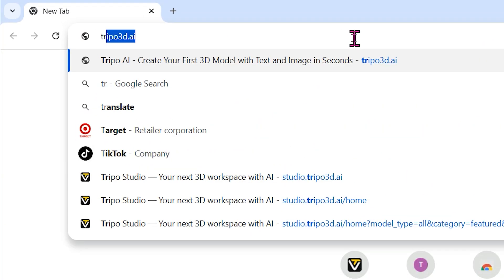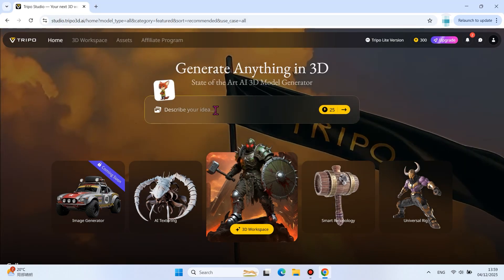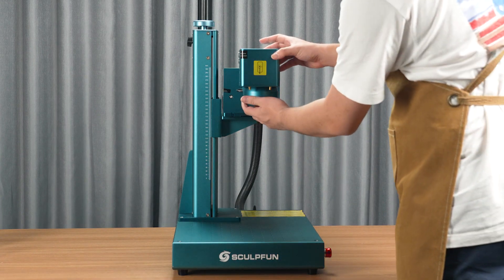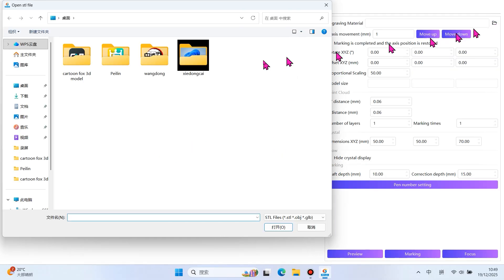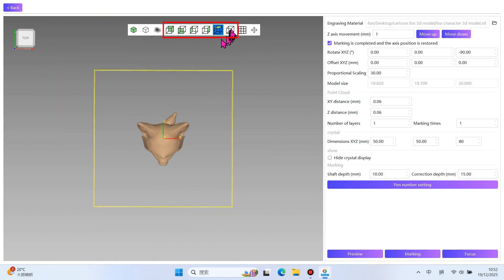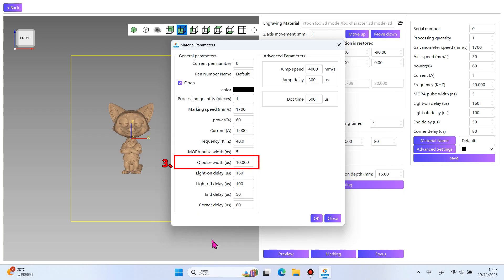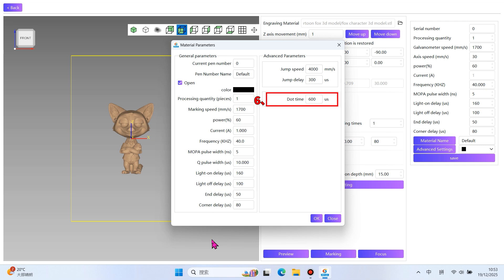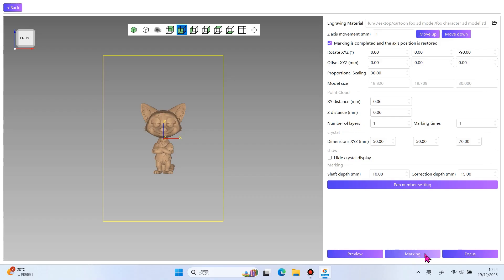Sculpfun Tutorial: How to Perform 3D Crystal Inner Engraving with V5 UV Laser | Step-By-Step Guide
Sculpfun V5 UV Laser is Officially Available!!

Sculpfun V5 UV Laser Marking Machine Specifications:
1. Core Technology & Performance

Cold Light UV Laser Source (355nm):​​
 -​Zero-Burn Engraving:​​ Utilizes cold processing technology that prevents burning, scorching, or discoloration on material surfaces. Delivers clean, sharp engravings even on plastics, fabrics, and coated materials.
-Ultra-High Precision (16K HD Accuracy):​​ Features an extremely fine spot size of ​0.0019mm​ (50x smaller than diode, 100x smaller than CO₂ lasers). Supports up to 16K resolution for exceptionally detailed, ultra-HD engraving.

​Industrial Galvo System:​​
​-High-Speed Engraving:​​ Offers a maximum working speed of ​10,000 mm/s​ for efficient, professional-grade performance.

​Auto Focus & Dual Field Lenses:​​
​-Dual-Laser Positioning:​​ Enables instant, automatic focusing for fast operation.
​Motorized Z-Axis:​​ Provides automatic lifting for ease of use.

​2. Versatility & Application Range​

​Extensive Material Compatibility:​​
-Can mark on ​over 1,500 materials, including:
​Metals:​​ Stainless steel, aluminum, copper, brass, titanium, gold, silver, platinum (especially coated or plated metals).
​Plastics:​​ ABS, PVC, PC, PET, PP, acrylic.
​Others:​​ Glass, crystal, ceramics, PCB boards, stone, leather, paper.

​Unique Marking Effects:​​
-​Subsurface/Internal Engraving (Inner Carving):​​ Ideal for 3D internal engraving inside crystal and glass.
​-3D Relief Engraving:​​ Creates marks with a three-dimensional, raised effect.
​-Curved Surface Engraving:​​ Compatible with rotary attachments for engraving on cups, bottles, and other cylindrical objects.

​3. Hardware Design & Accessories​

​Dual Field Lens System (Optional):​​
-​70x70mm Lens:​​ Provides more concentrated power for high-precision tasks like crystal subsurface engraving.
-​150x150mm Lens​ (Pre-installed): Offers a larger working area for bigger projects.

​Expandable with Accessories:​​
-​G9SE Slider Extension:​​ Expands the working area from 150x150mm to ​150x350mm.
-​RA Pro Max Rotary Attachment:​​ Allows for engraving on cylindrical and curved objects like tumblers and bottles.
-​15x Beam Expander (Optional):​​ Extends the working range and enhances detail clarity, perfect for long-distance, high-speed engraving on complex surfaces.

​4. Software & Control​

​Powerful 4-in-1 Software:​​
-​SGD Laser:​​ Their self-developed, user-friendly software integrates subsurface, 3D relief, curved surface, and flat engraving. It's ​completely free.
-​LightBurn Compatible:​​ Fully supports this popular third-party software for advanced users who need greater control and customization.
-​Connection:​​ Supports ​WiFi​ and ​USB.
-​OS Support:​​ Compatible with ​Windows, macOS, Android, and iOS.